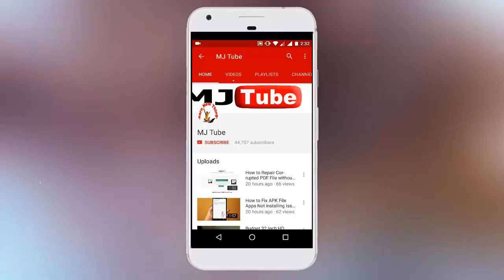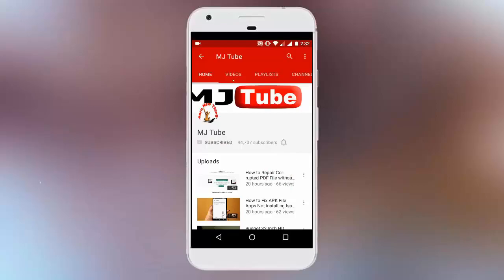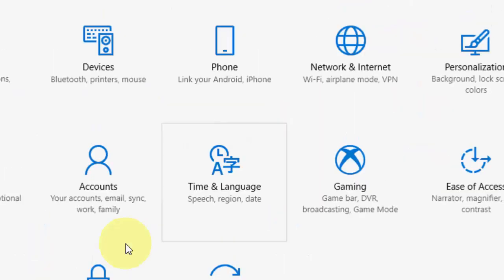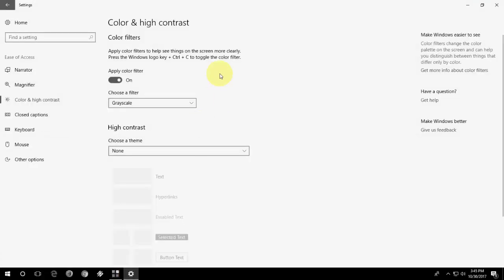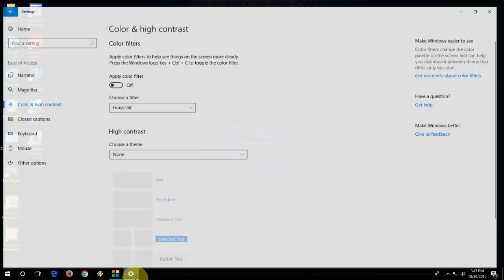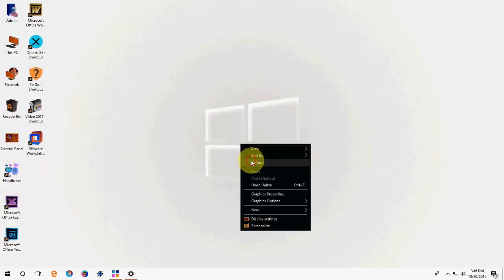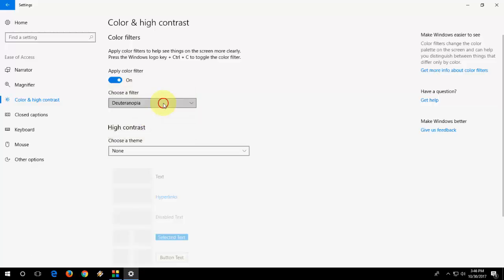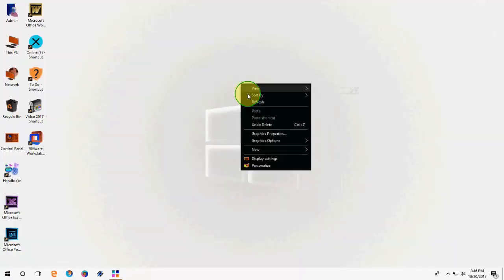New Amazing Color Filters in Windows 10 Laptop & PC